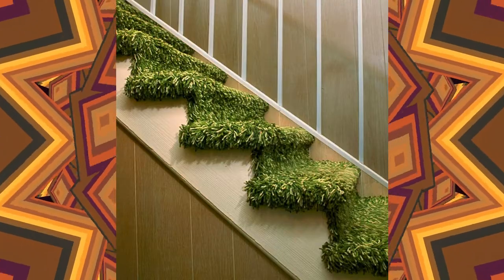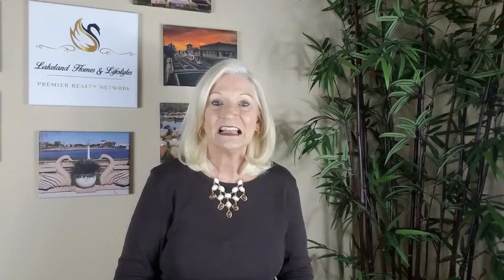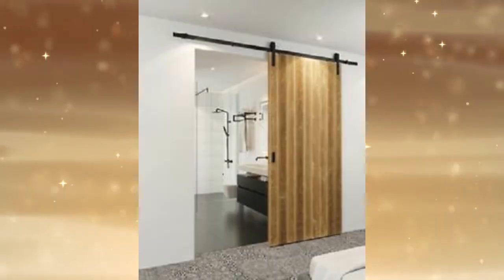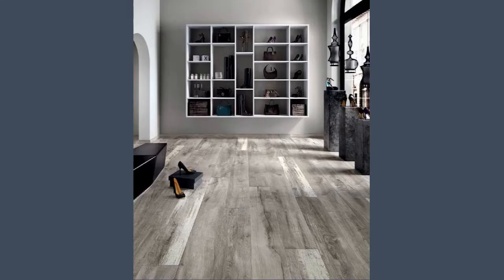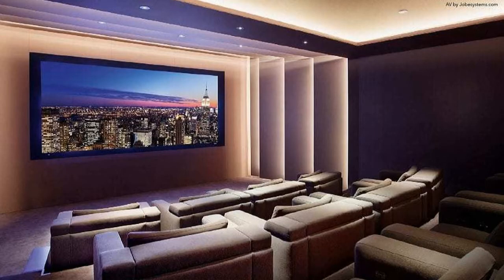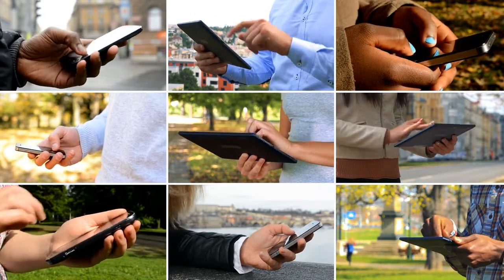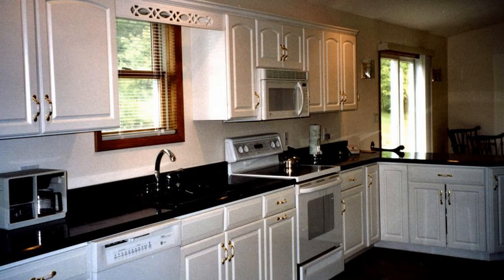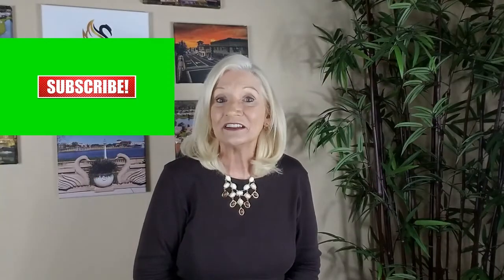Decorating Trends To Avoid-2020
Curious to know which decorating trends are headed for extinction for the new decade?
Today we’re going to look at the top 4 Décor trends to avoid in 2020.
And If you might be thinking about putting your home on the market this year, you’ll definitely want to take a few minutes to watch!  *This is Part I of II.